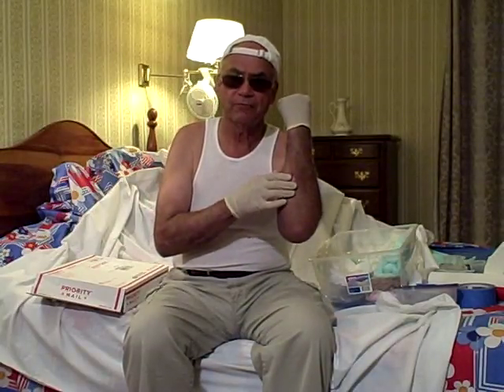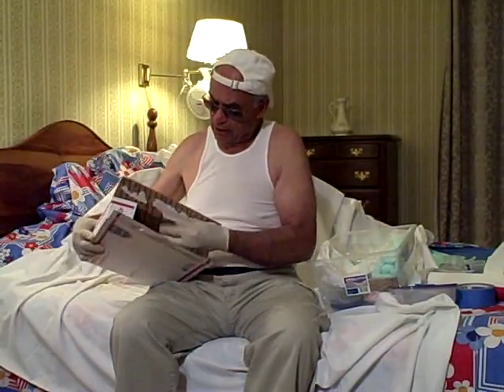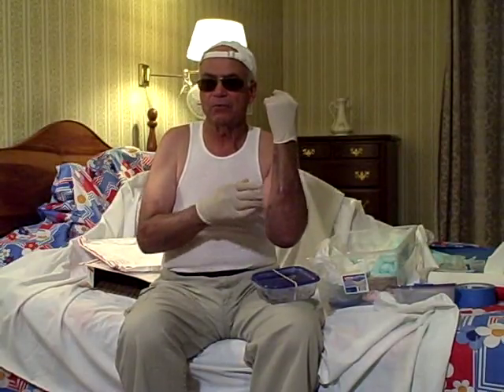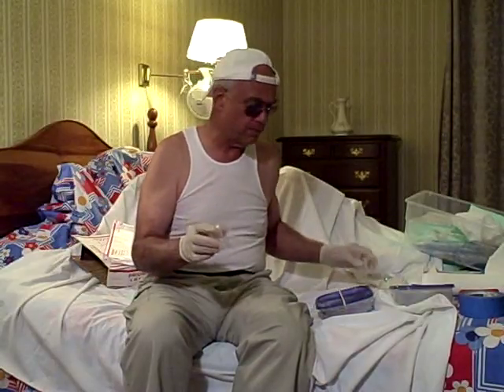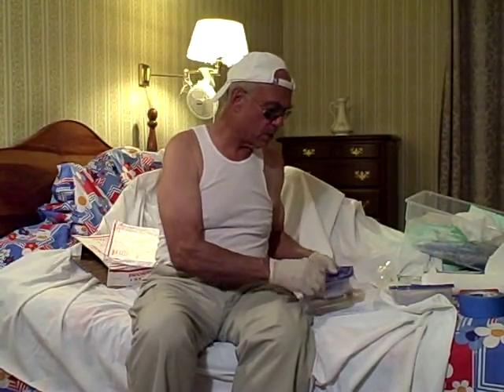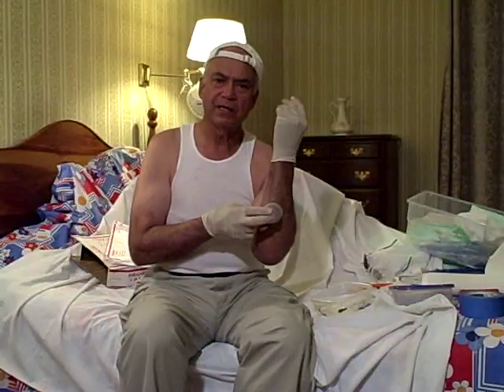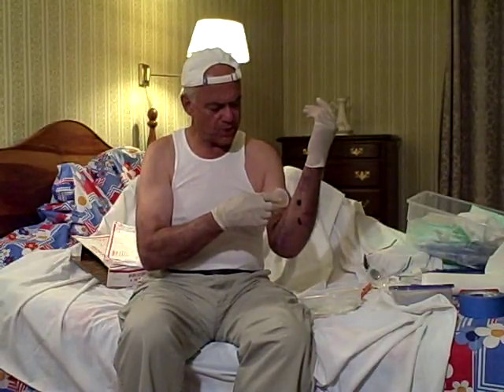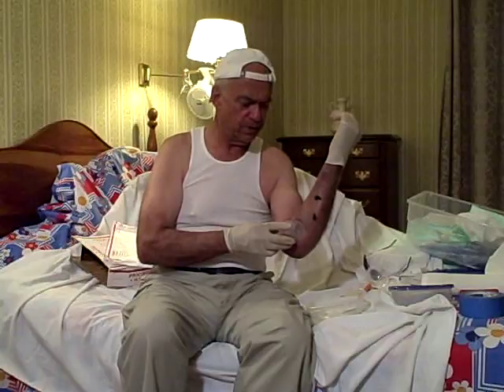Leech Therapy for forearm hematoma-part 1 of 2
Leeches offer safer alternative for some medical applications. The Hirudo Medicinalis Leech is known for it thrombolytic peptides which it secretes.
I have chosen this mode of therapy for my injury having quickly assessed that my injury was not creating "compartment syndrome". This is where the swelling could potentially cause nerve and tissue damage from the pressures of swelling. This would have been a true medical emergency.
Because I could still move my wrist, hand and digits I knew the nerve pathways were still intact.
Had I chosen to use traditional medical therapy it would have involved cat scans, dopplers, etc., all of which are expensive but more concerning would be the probability that surgery would be recommended which means opening the muscle bundle fascia, debridment, closing a long wound and hoping I would not contract any hospital staph infection which is always a risk particularly in hot weather.
In fact I did read where another person with the same type injury went to the hospital and after it was all over he did in fact acquire a staph infection from the hospital.
I immediately ordered my five leeches and four days later I was putting them to work.
Everything went fine, since I had used leeches before and knew how to handle them.
I WOULD NOT RECOMMEND USING LEECHES UNLESS THE RISK/REWARD IS IN YOUR FAVOR.
Leeches have always served me well but they can be very messy. Their mission is to keep local blood from clotting. They do that very well. You just have to expect to get lot's of that pretty red stuff all over your covers, pillows, clothes, etc.
The point is...if you need their help then just deal with the mess.

My leeches consumed about 1/2 oz blood each and the wounds drained away another 3 oz each. for a total loss of about a pint of blood. No a problem for me.
I would NOT recommend leeches for anyone with anemia, immune deficiency, or if they are pregnant or nursing.
The benefits I get are: Clot dissolution, lower blood pressure from their peptides, arthritis is relieved, and I always feel better.

These leeches took from 30minutes to 90minutes to release with the exception of the last leech which I forcibly removed easily by slipping a thin edge of a piece of rigid plastic or a knife blade under his sucker thing whereupon he dropped away.
When they do drop away they are quite dormant. You can easily put them into a tray at that point.
I kept large bandages made from lots of paper towels and usually a diaper cut in half on my arm at night and for the next day.

Usually, bleeding will stop in a few hours but in this case there was a lot of blood that needed draining so the leeches kept up their secreting longer than usual.

For just trying a leech for experience, I would only apply one or two probably on the legs, ankles or somewhere out of sight. That kind of leech puncture should heal quickly.

The next part of my vid shows my arm about 18 days later and pretty well back to normal. Just a slight bump is noticeble.

Remember, these leeches are not sanitized...not sure how that would be done without killing the leech. I have had their bacteria analyzed at a lab and it was a type normal found everywhere in the environment (Stenotrophomonas Maltiphelia (sp?) and I have (and most everyone would also) natural antibodies for that.
The good news is that there was no trace of staph strains.